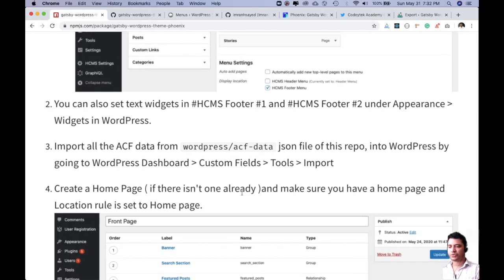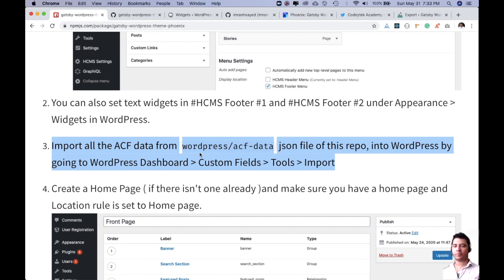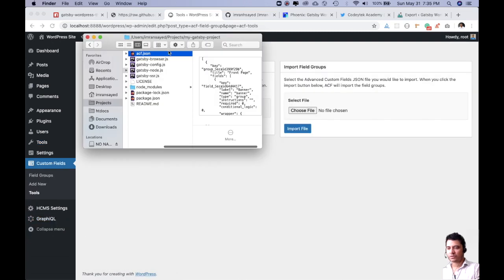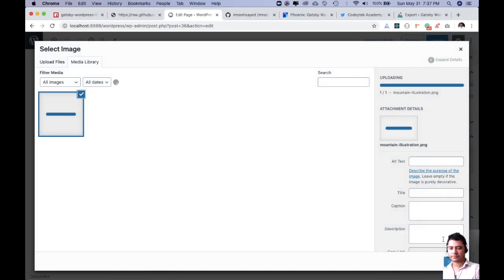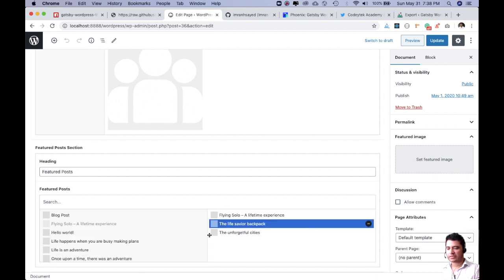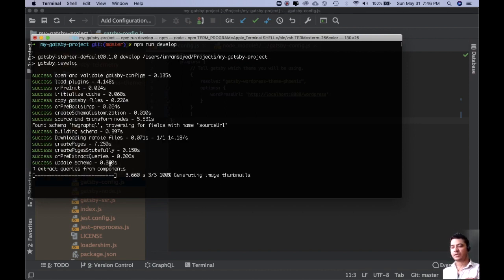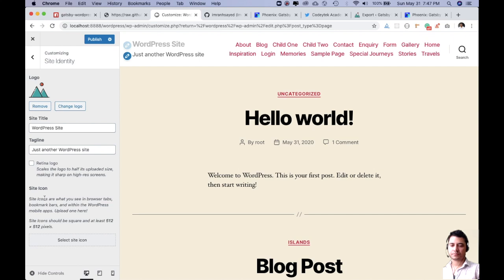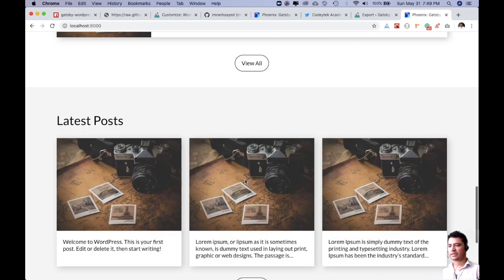#5 Custom Gatsby Home Page with ACF | Gatsby Wordpress custom fields | WordPress Tutorial | Theme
Setting up custom Gatsby Theme Home Page in WordPress | gatsby wordpress custom fields | gatsby wordpress hosting | gatsby wordpress gutenberg | gatsby wordpress featured image | gatsby wordpress blog | gatsby wordpress graphql | gatsby wordpress hosting

*** IMP: If you get build error related to sass here is the solution ***

Social Links